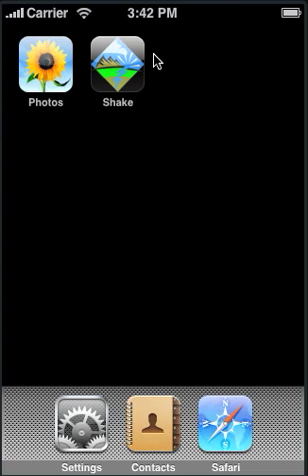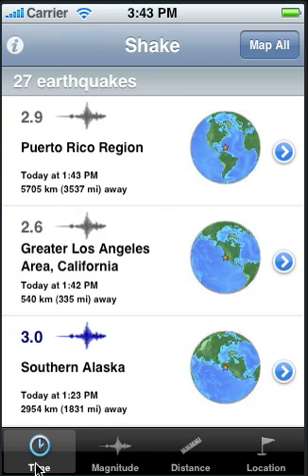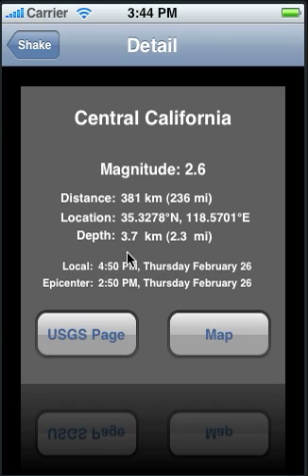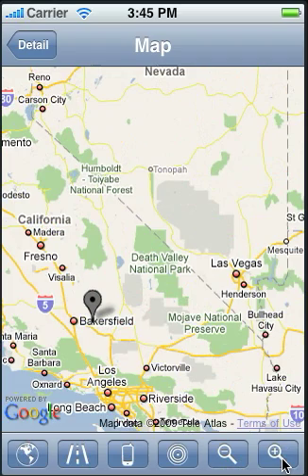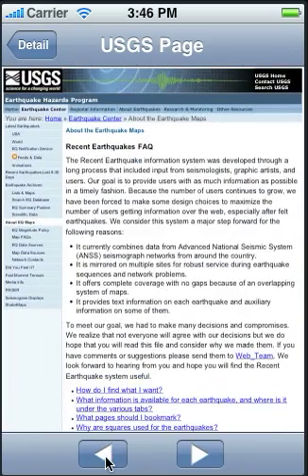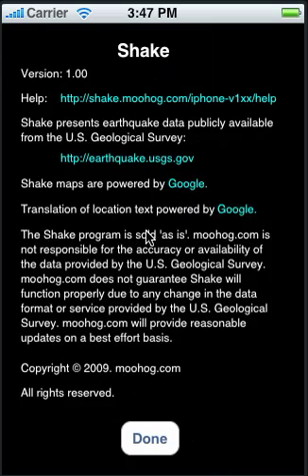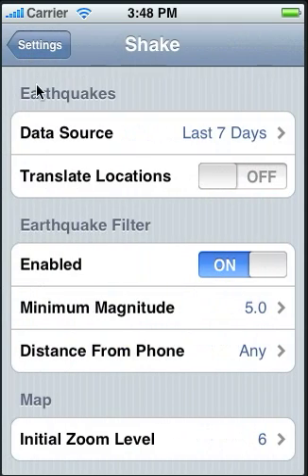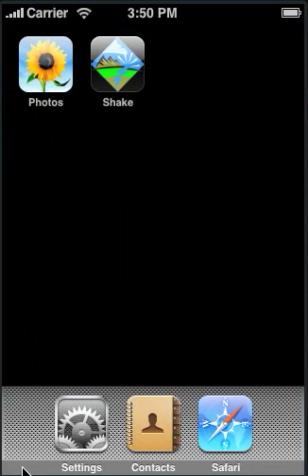Shake Earthquakes Monitor 1.0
Shake is a worldwide earthquake notification application, including integrated Google Map® views. Shake has all the features youd expect, done correctly.

FEATURES:

1. Fast load and display of earthquake list for the last 24 hours, or the last 7 days:

a) Magnitude (color coded)
b) Location (text and globe icon)
c) Distance from phone location (miles and kilometers)
d) Depth of earthquake
e) Local and epicenter time of occurrence

2. Sort earthquake list by:

a) Magnitude
b) Time of occurrence
c) Distance from phone location
d) Location text

3) Integrated custom Google Map® view of earthquake locations without leaving application:

a) Street view
b) Satellite view
c) Zoom in and out
d) Pan map by dragging
e) Center map at earthquake or phone location.

4. Filter earthquakes:

a) Magnitude and/or earthquakes distance from phone location

5. Integrated USGS earthquake web page view without leaving application.  Normal web view features supported, including touch zoom in and out, links, back/forward buttons.

6. Over 10 languages supported, including optional real time translation of earthquake location text.

Dont settle for less. Reasonably priced.

LANGUAGES:

English, 中文 Chinese (Simplified), Chinese (Traditional), Français French, Deutsch German, Italiana Italian Terremoto, 日本語 Japanese, 한국어 Korean, Polski Polish, Español Spanish

REQUIREMENTS:

Compatible with iPhone and iPod touch
Requires iPhone 2.0 Software Update

Version: 1.00
SKU Number: 100101